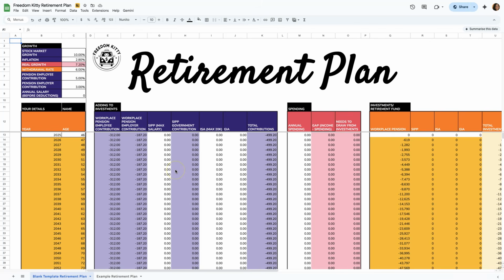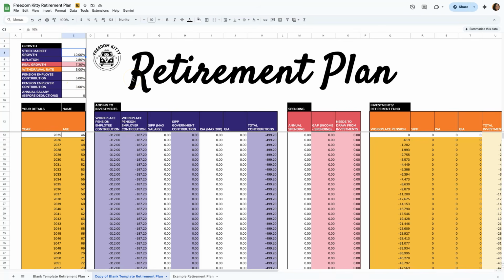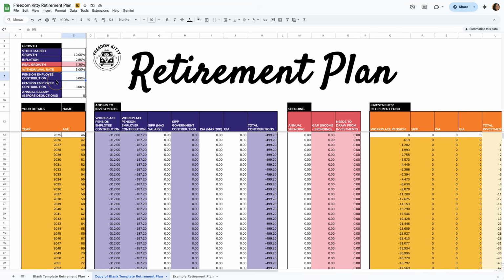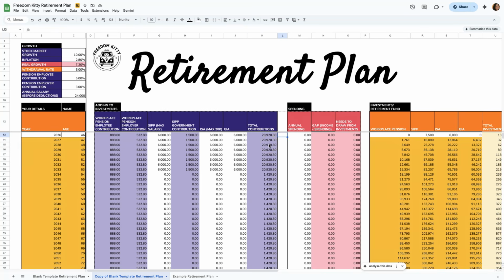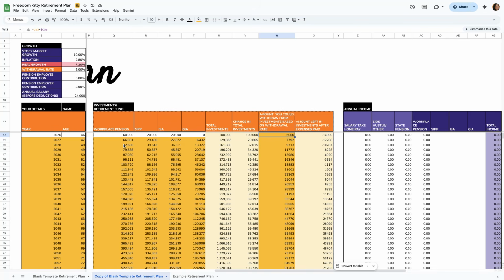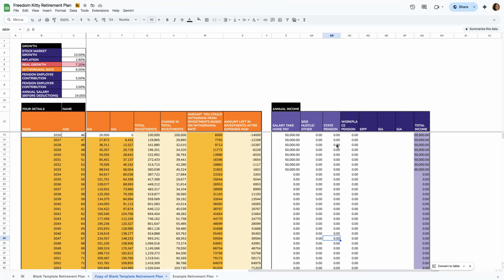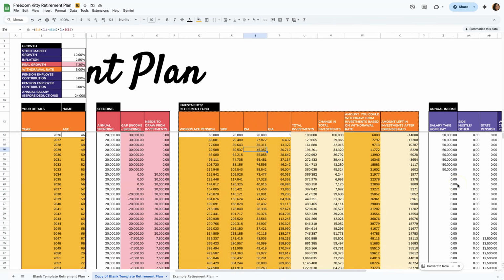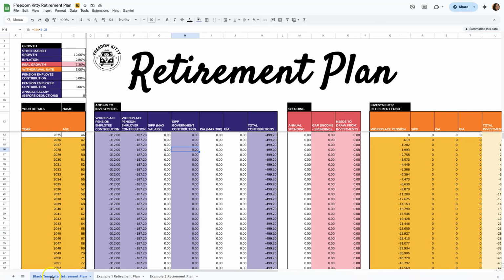Retirement Plan Tutorial